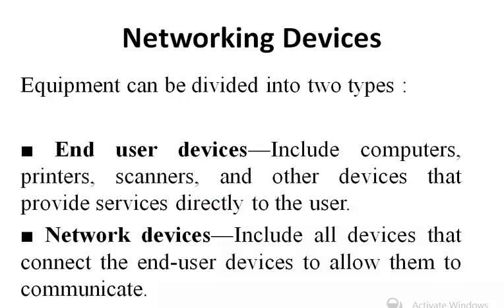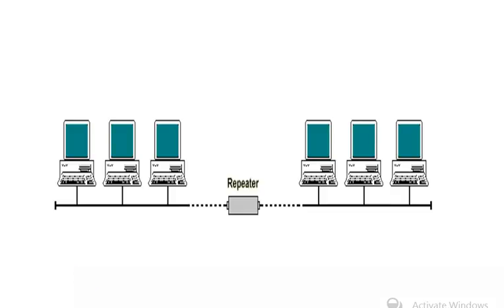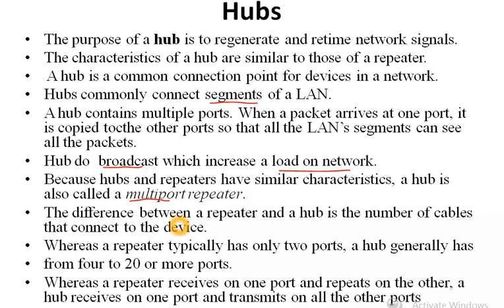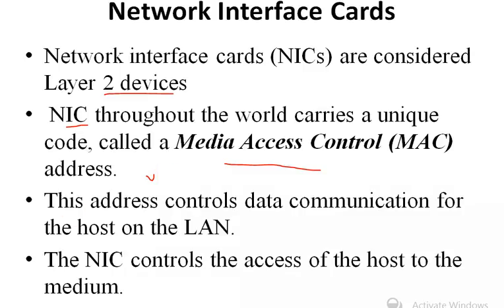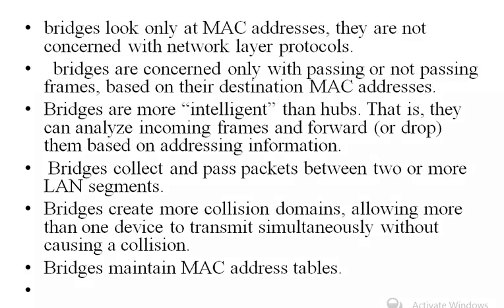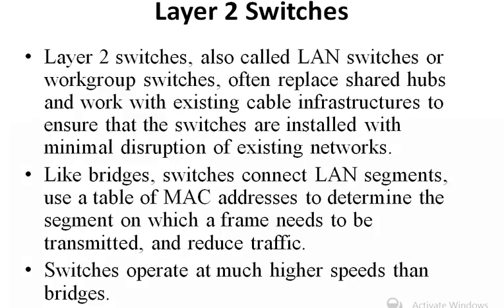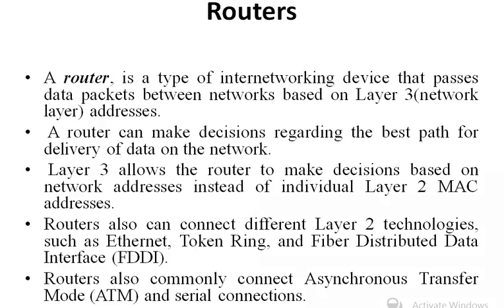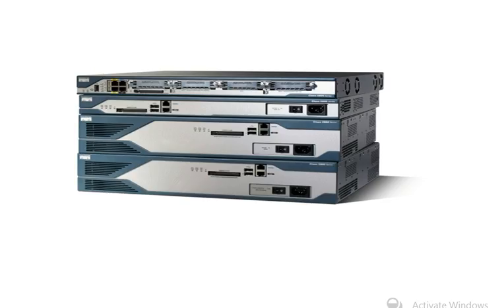Networking devices vid 15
In this video i explain about the different types of networking devices including Repeater, Bridges, Switches, and Router.